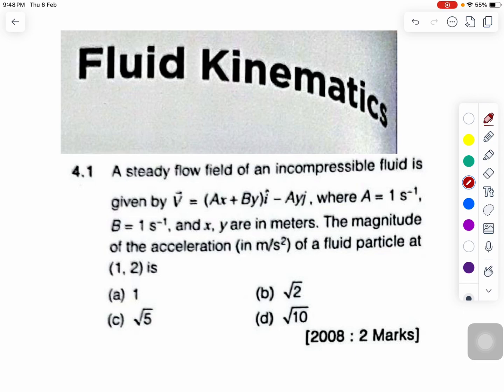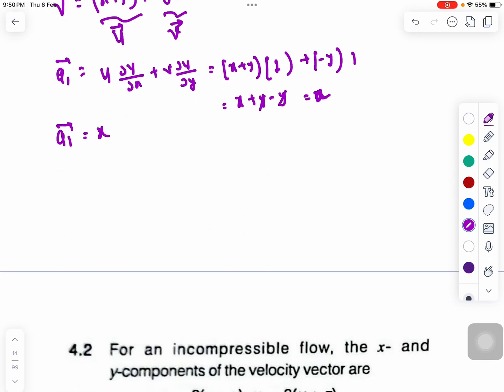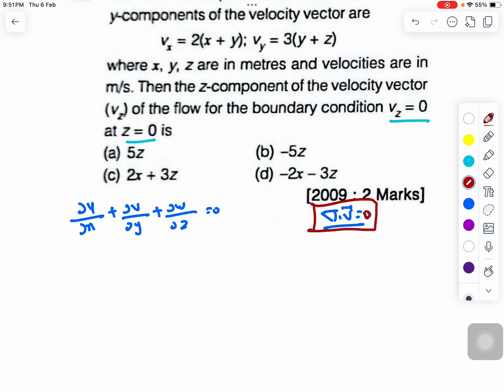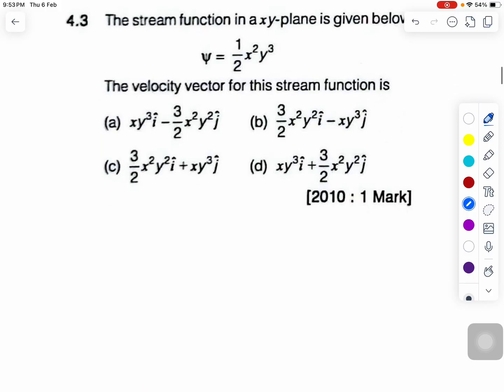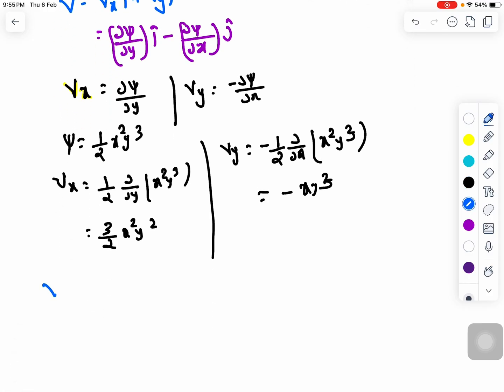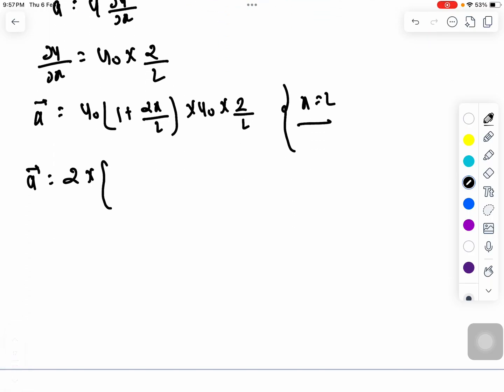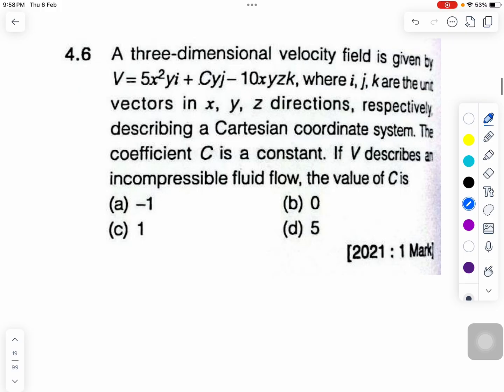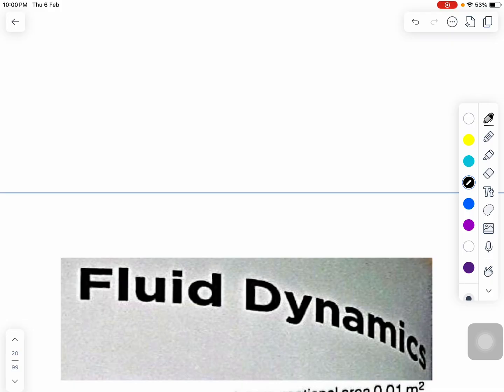Fluid kinematics PYQ Fluid mechanics Chemical Engineering